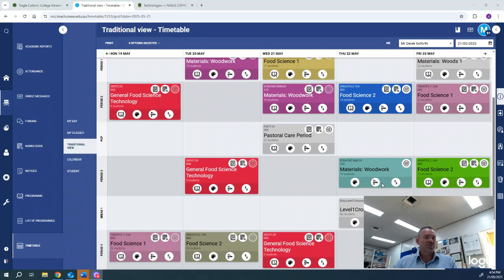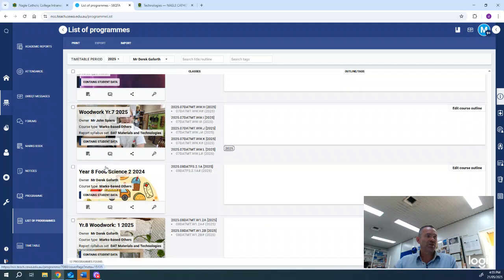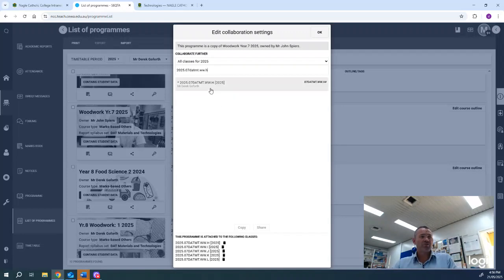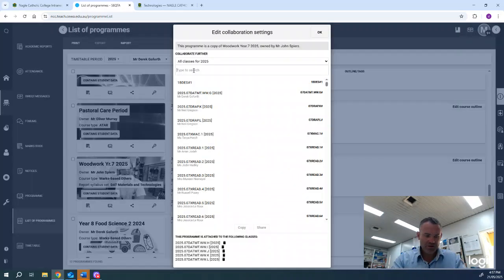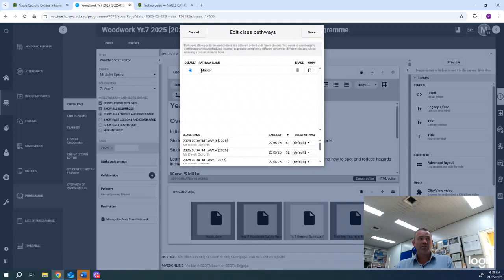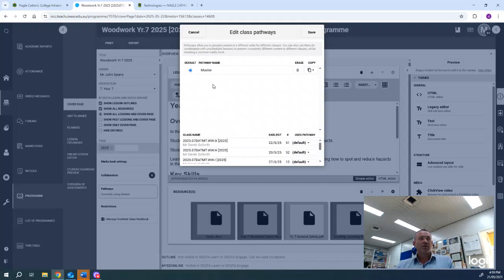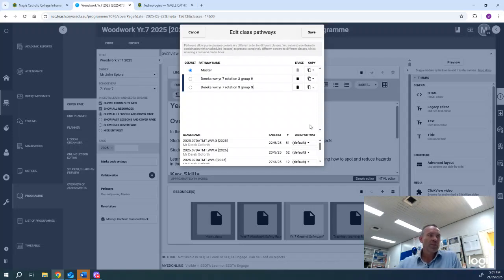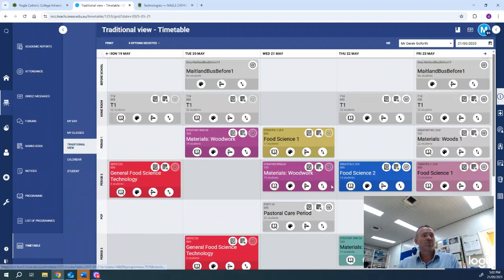Sharing Programmes and establishing pathways on SEQTA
This video is a quick tutorial on how to share programmes to your timetable and establishing pathways on SEQTA. Normally, at the start of the year we COPY a teaching, learning and assessment programme across from the previous year. We review and make changes to that program and when you're happy I title this MASTERCOPY2025. Throughout the year we want to SHARE this programme to your classes. This allows all the lessons, marks book, assessment rubrix's to be shared but changes to all can be managed through the Master. Extending from this, it is likely that you would want independent classes to run independently from one another. Establishing a separate PATHWAY for each class allows existing lessons to be re-organised or additional lessons added to one class without affecting the others, but maintains the ability to have a collaborative marksbook between all classes.